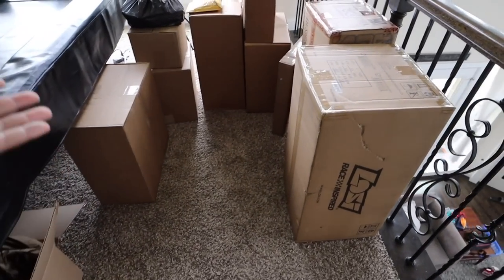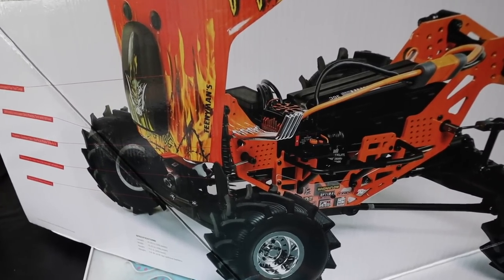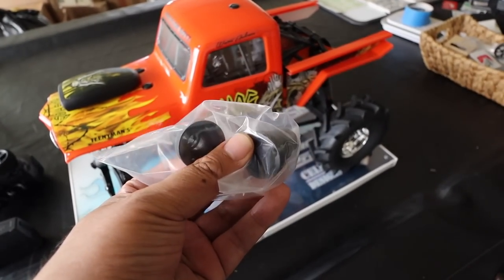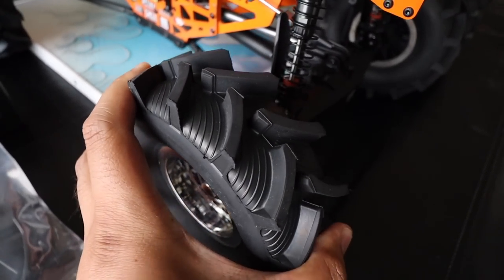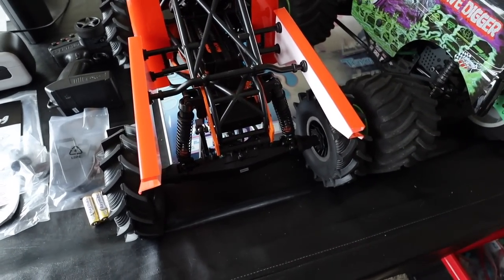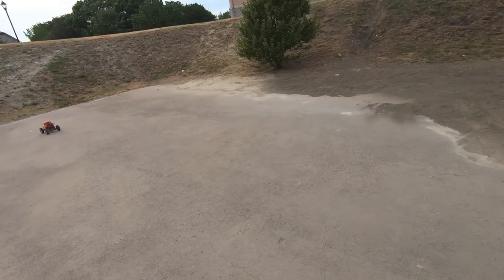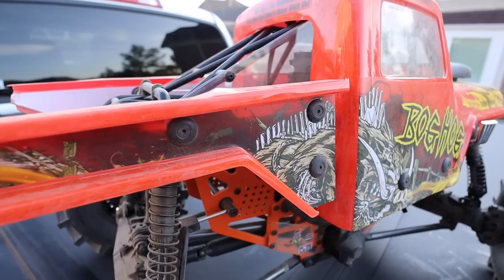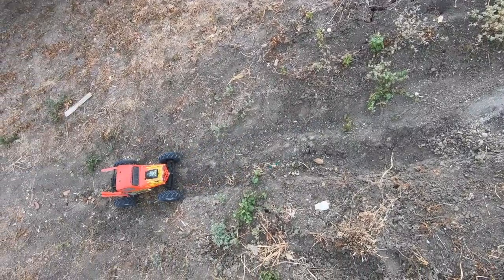NEW LOSI LMT MEGA TRUCK RC MUD BOGGER | CRAZY RC MONSTER TRUCK RC CAR | BOG HOG KING SLING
Check out the new LOSI Website!

0:00 - Intro
0:50 - The reveal and box panels
2:36 - Unboxing
5:12 - LMT Grave Digger Comparison
7:40 - Driving footage and review
14:30 - Tips for owners

6710 Virginia Pkwy Ste 215 PMB 69